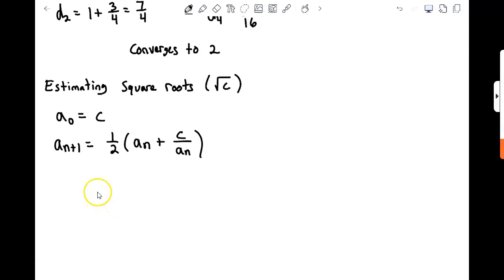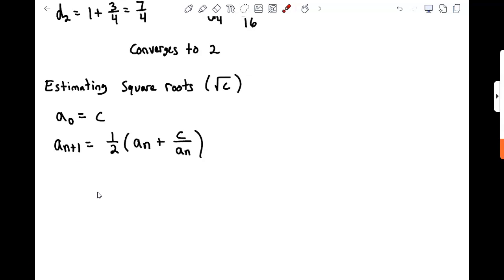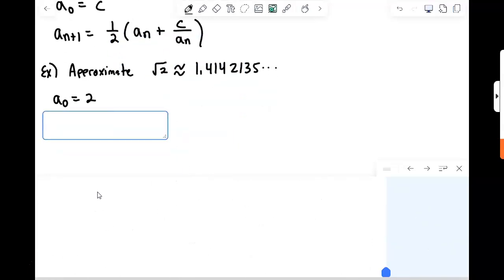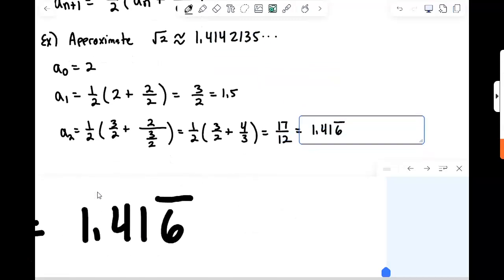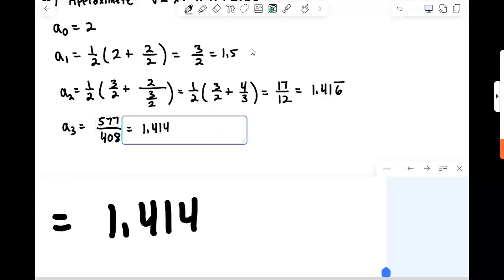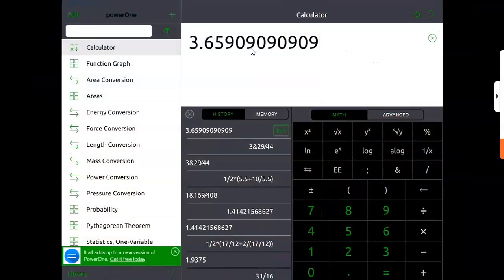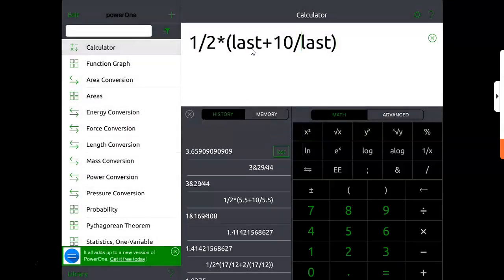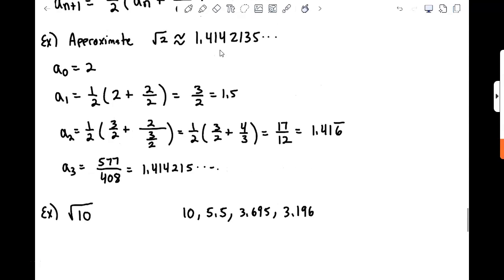Approximating Square Roots